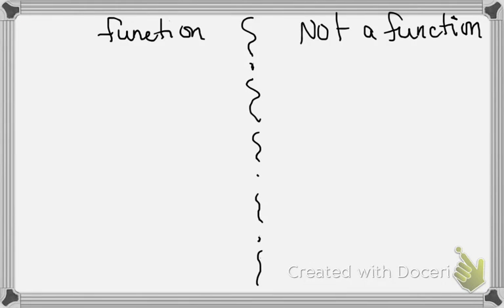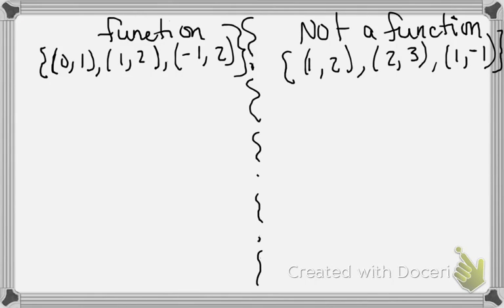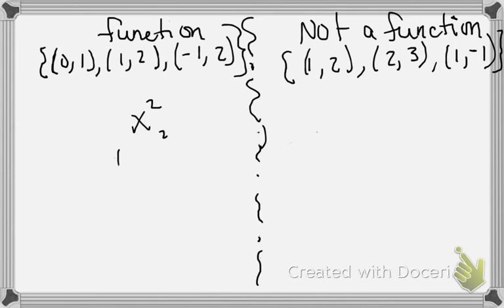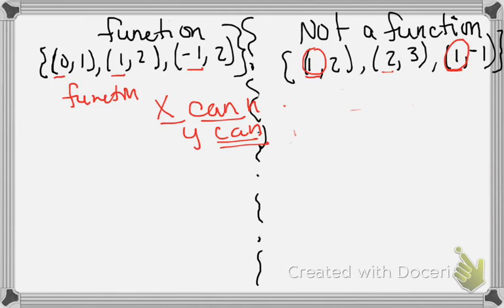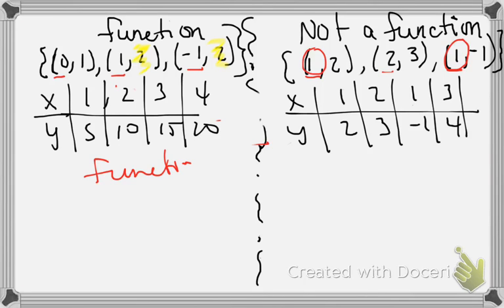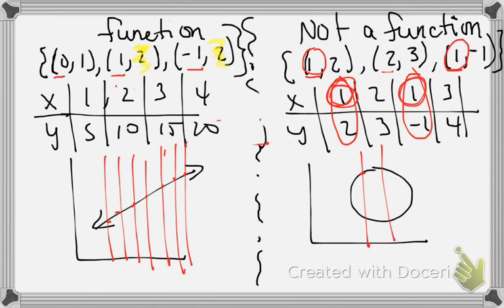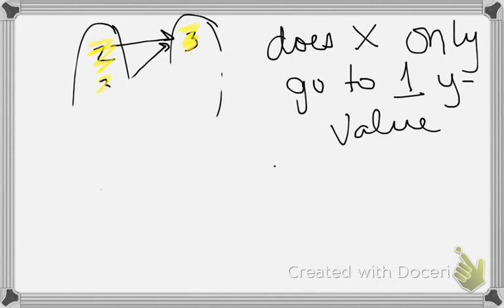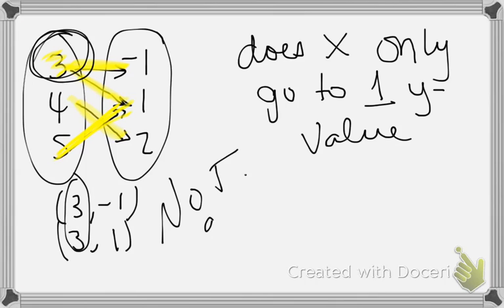TEKS 8.5G - identifying functions